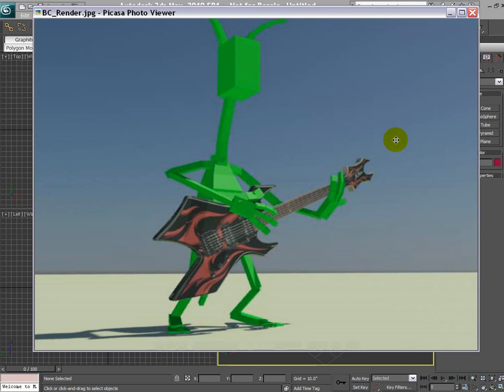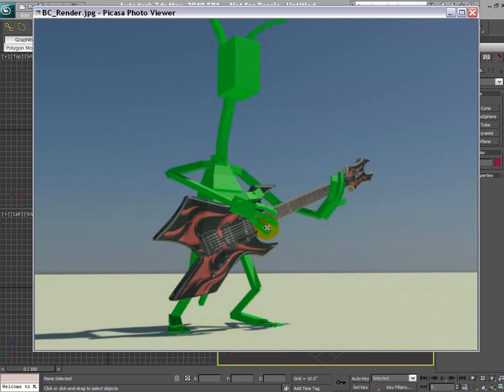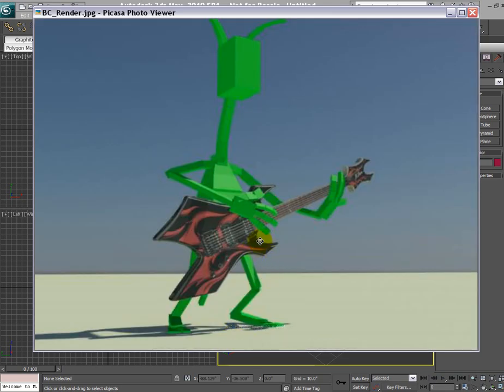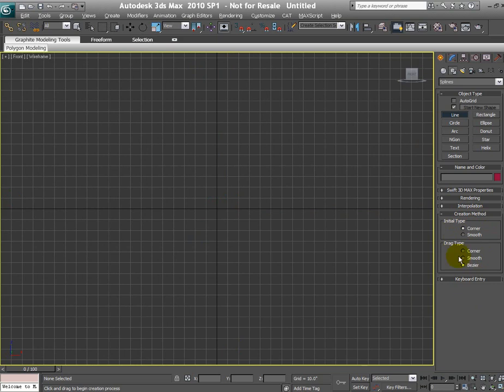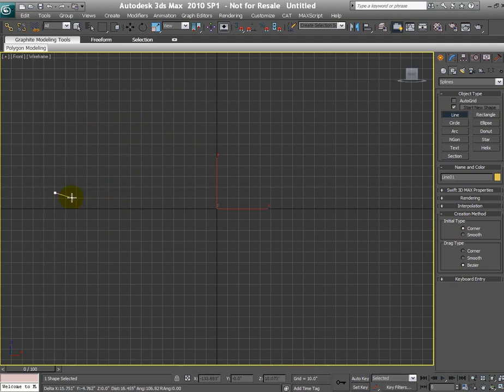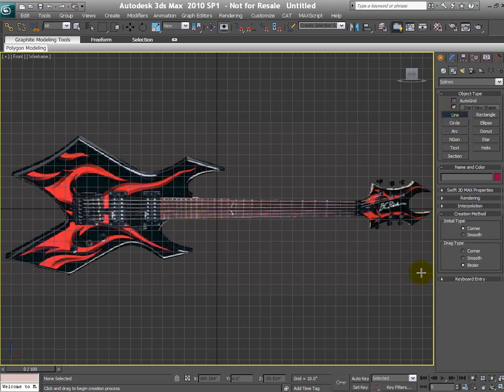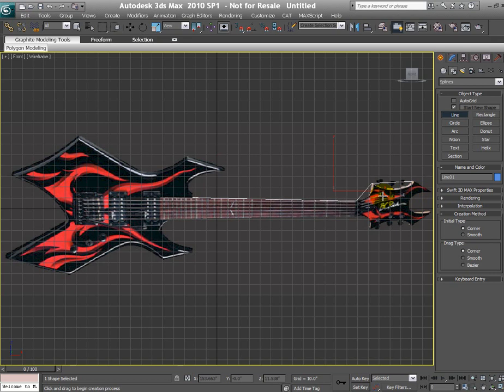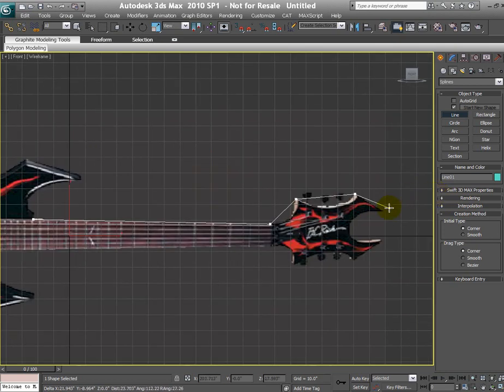3ds Max Tutorial - Modeling Guitar 1 of 4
For beginners only - showing how to model a low poly guitar with splines part 1 of 4.